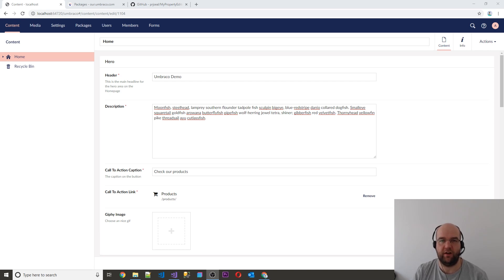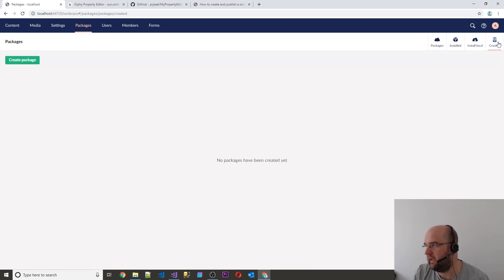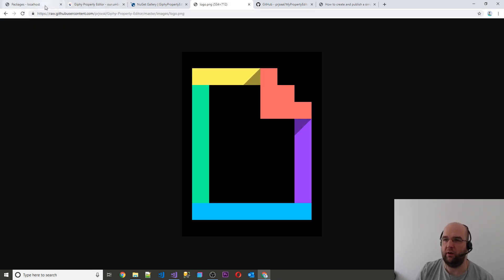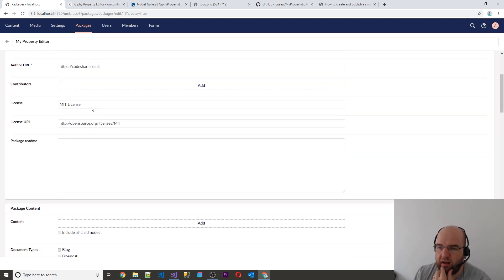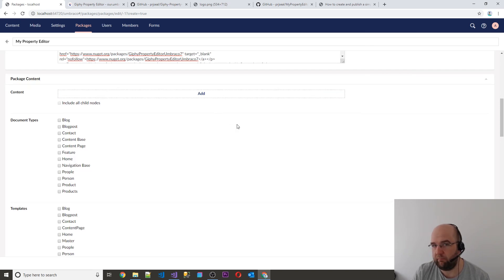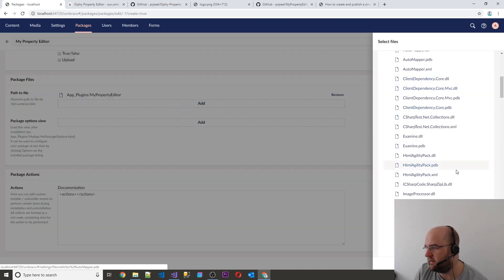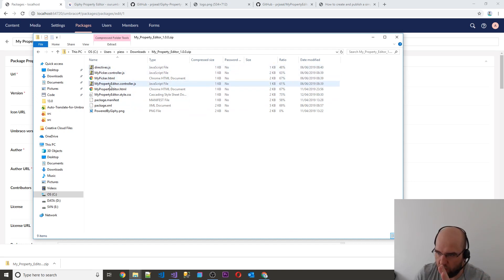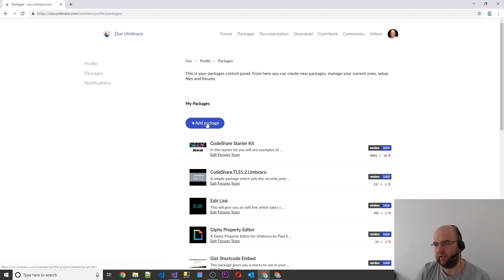How to create an Umbraco v8 Property Editor Package Part 4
In this episode we create create and publish the actual package to put in the Umbraco Package repository.